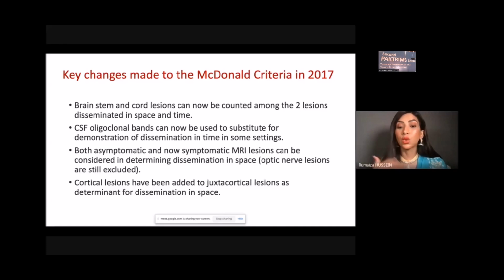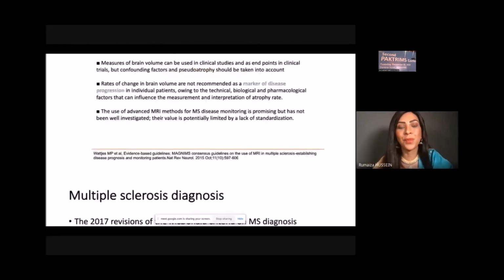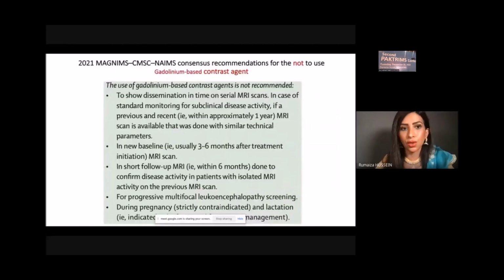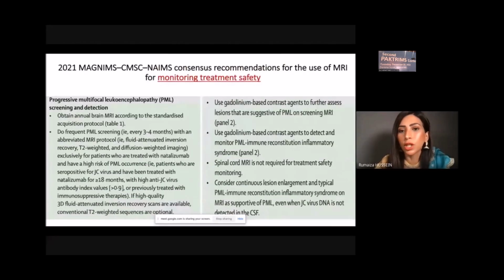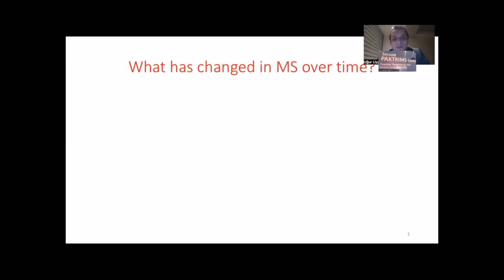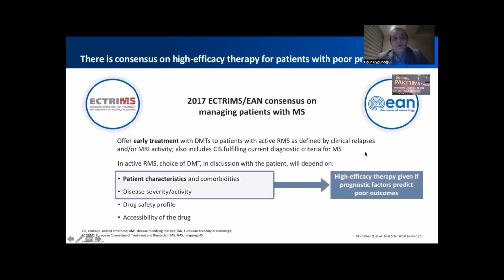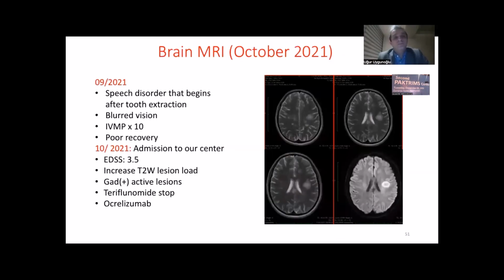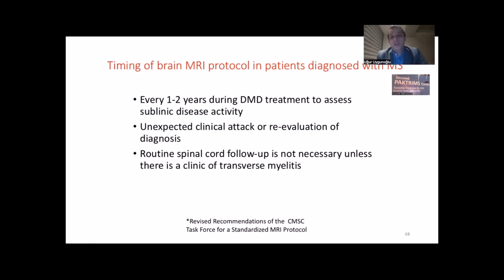Paktrims 2- 2022 Part 4 of 6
Cont’d… MS diagnosis  & Radiological features Dr Rumaiza (KSA)
New Advancements in MS treatment  Dr Ugur Uygunoglu (Turkey)